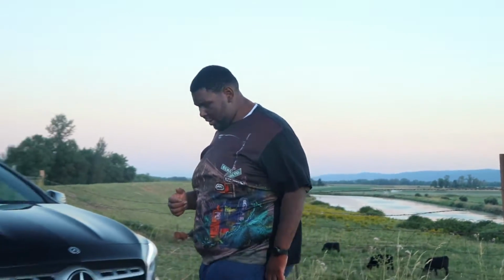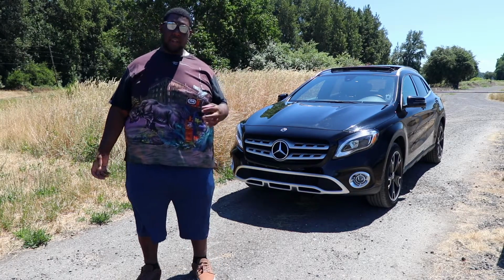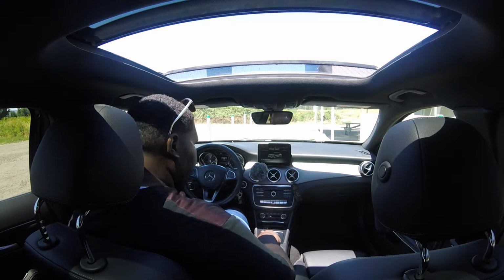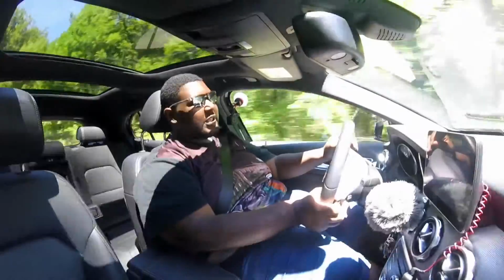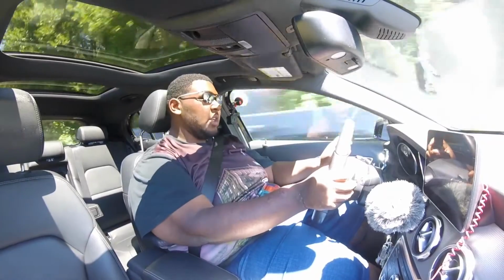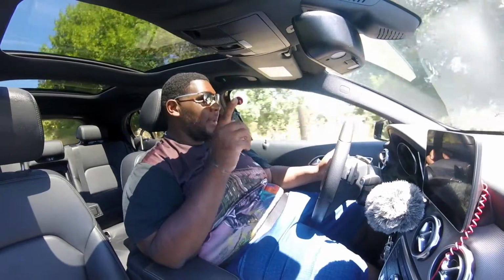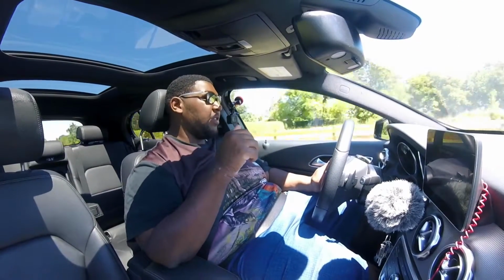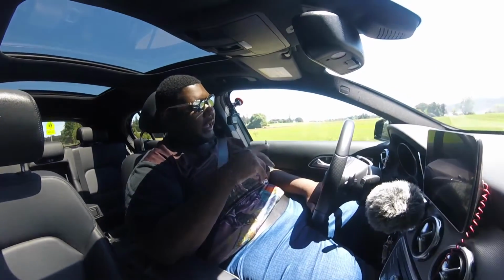Mercedes Benz GLA 250 Review | Still wish It was an A Class....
Whats Going ON!

 KEEP RYDIN WITH ME